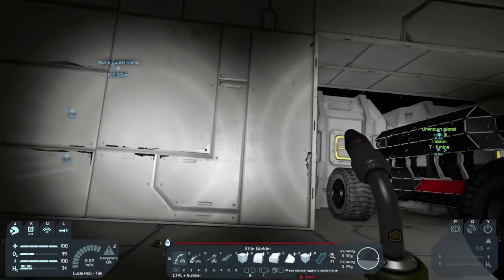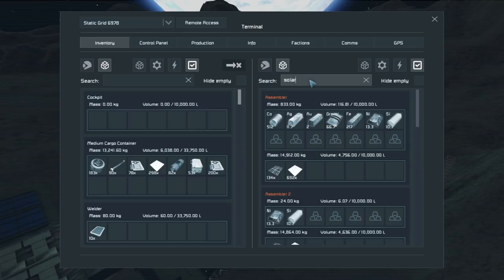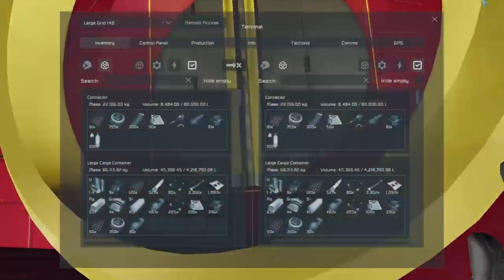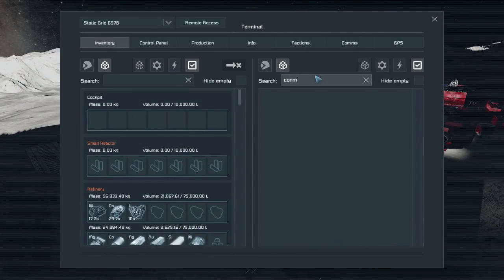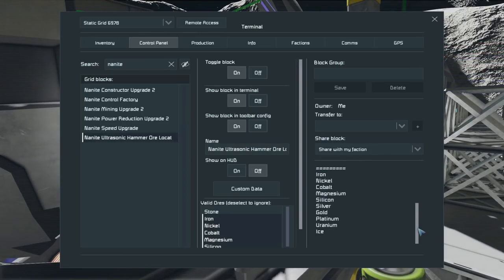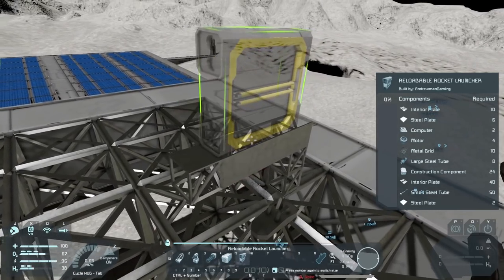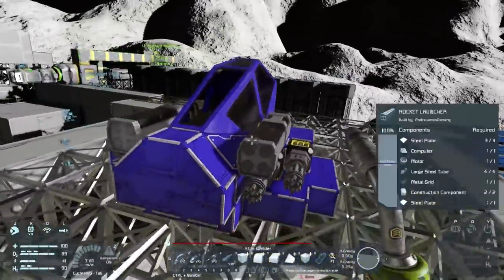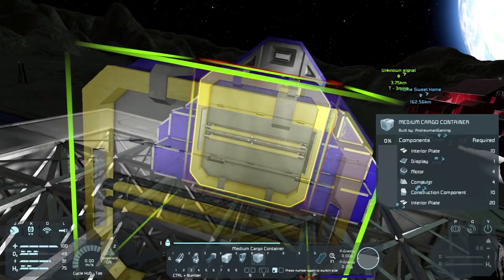Space Engineers Let's Play (S2 | E7) - SOLAR POWER!!! [Beta Gameplay]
With our new solar array, we will have ... UNLIMITED POWER!!! Hopefully. We also expand the hangar a bit and work on a fighter ship in this episode of Space Engineers Let's Play!

Space Engineers Server Access: Instructions for joining the server can be found in the Discord! (link below)